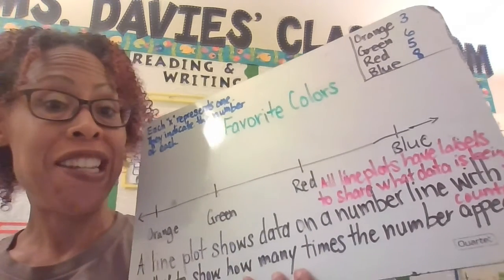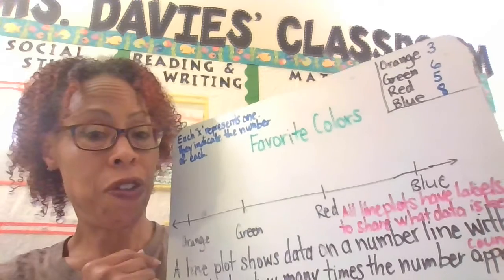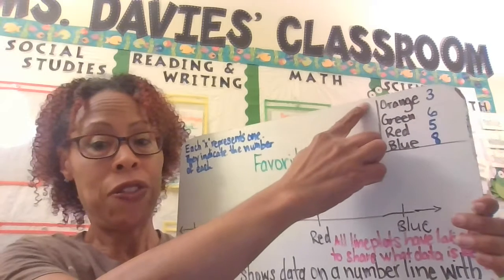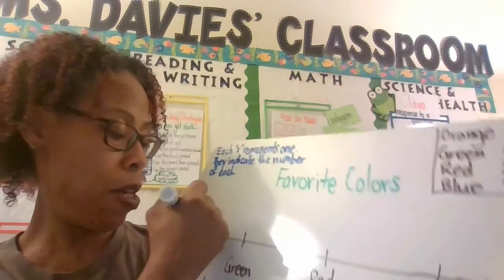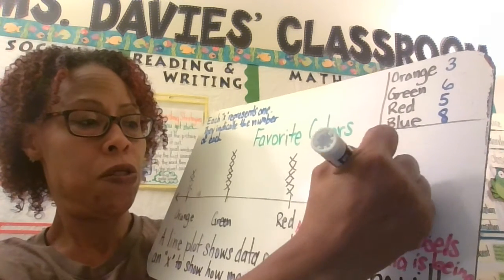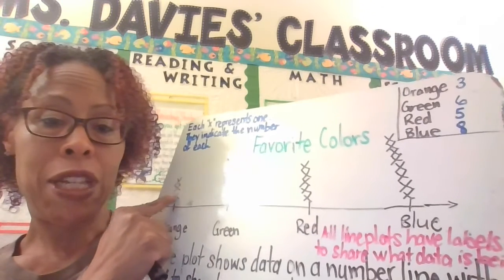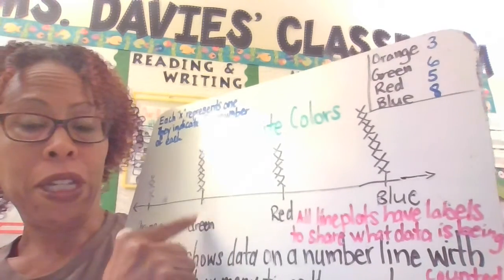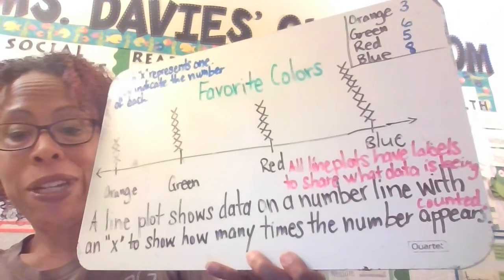Favorite Colors Line Plot